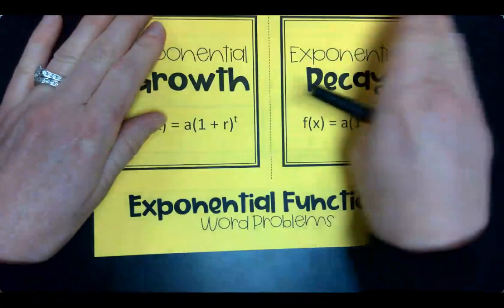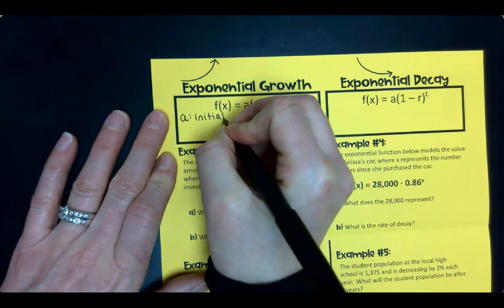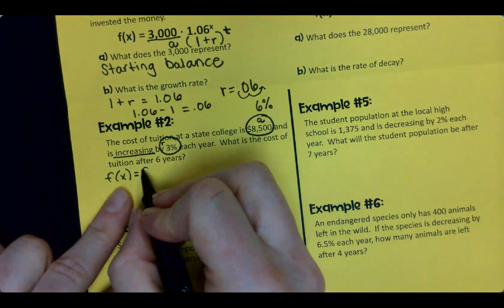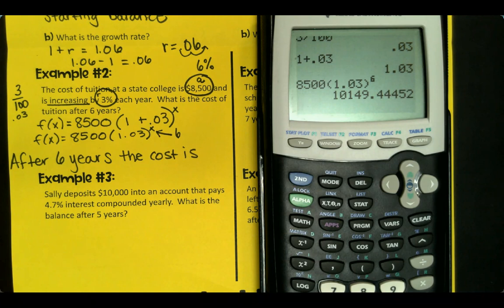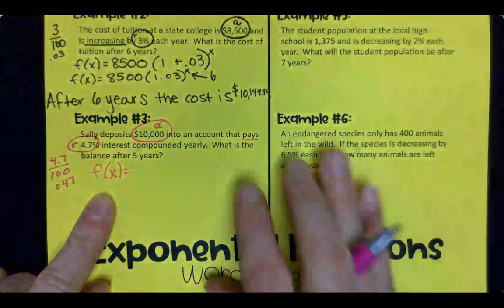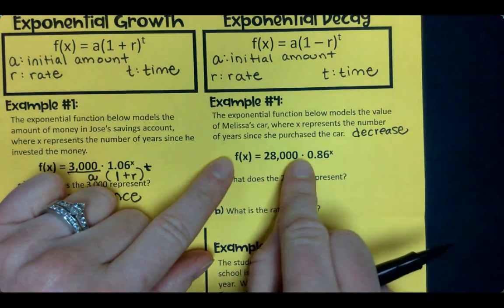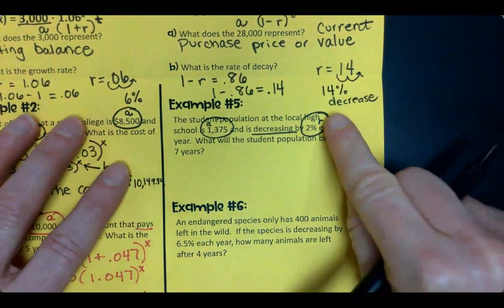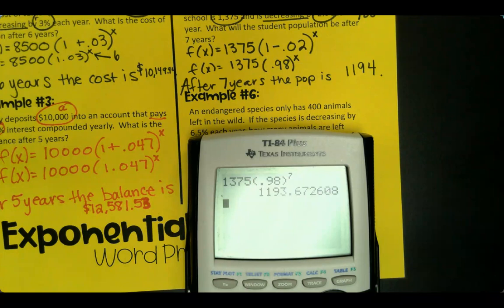Exponential Growth and Decay Word Problems (2/13/23)